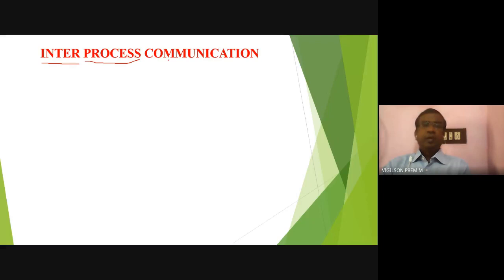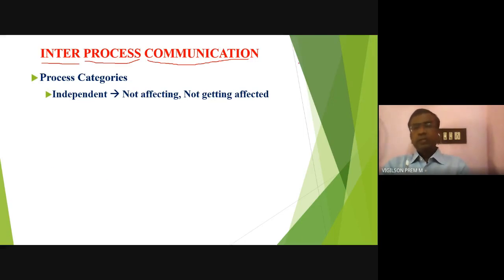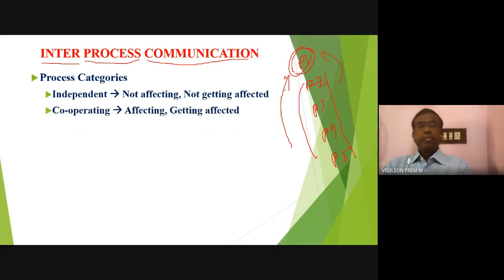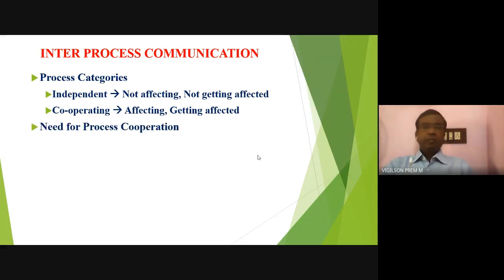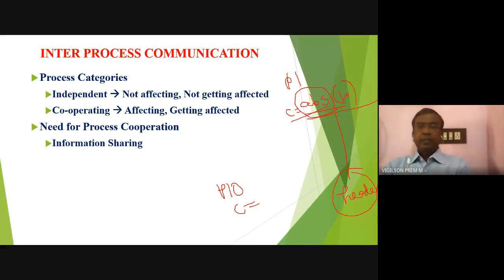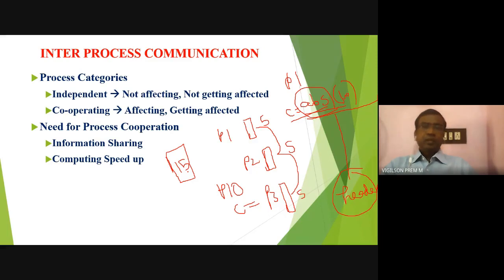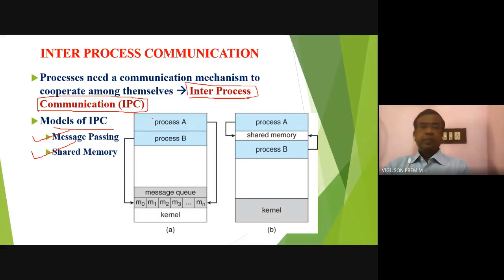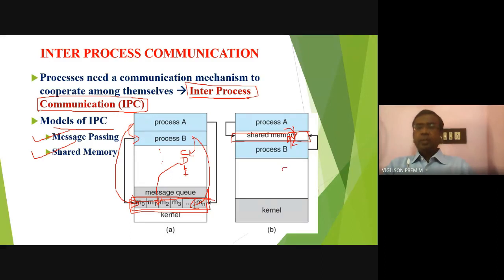Process Management Inter Process Communication IPC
Operating System Process Management Inter Process Communication IPC Naming Buffering Message Passing